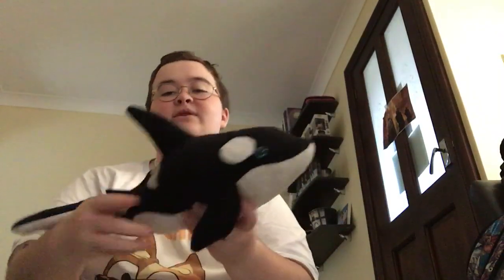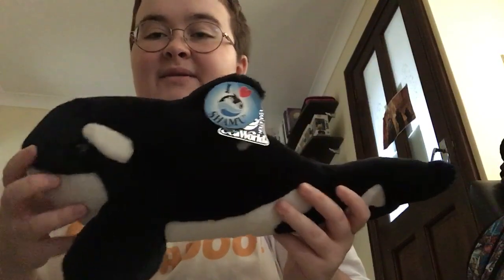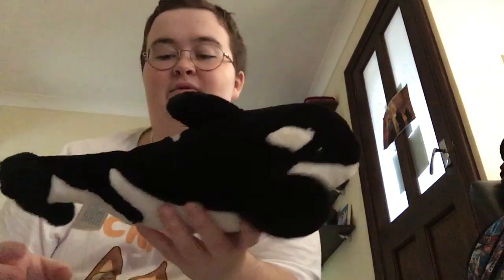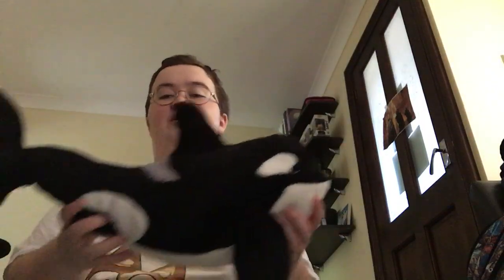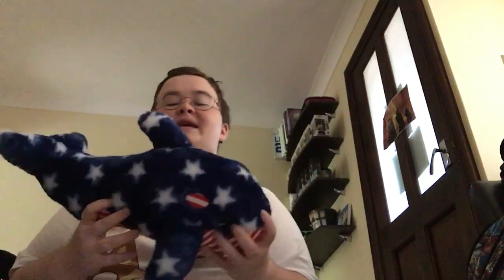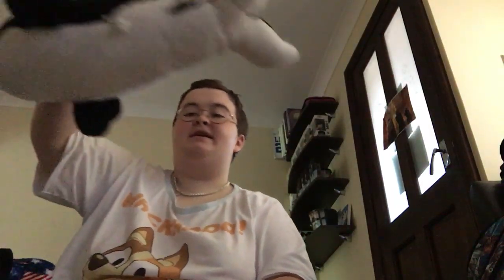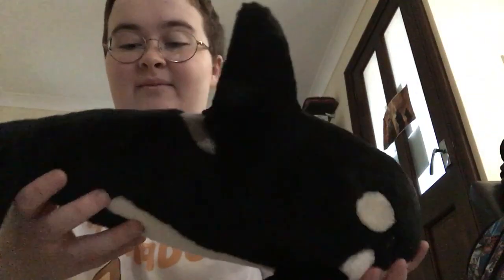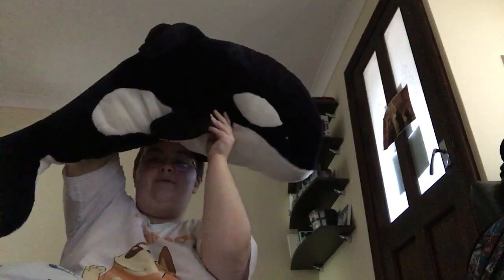My orca and SeaWorld/LoroParque current collection part 2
My current collection of my orca toys. SeaWorld and LoroParque merch. Collecting since 2017.